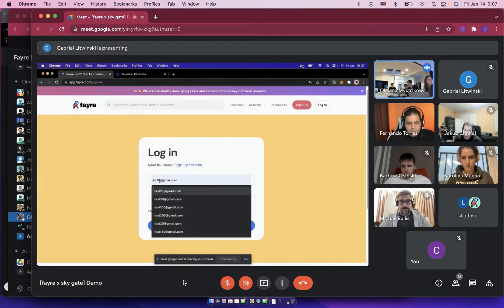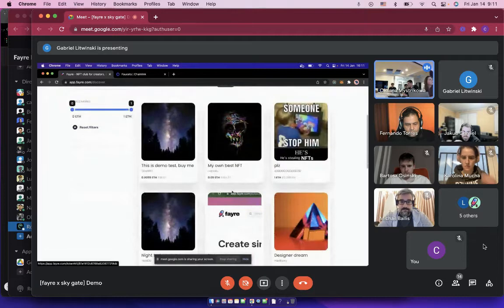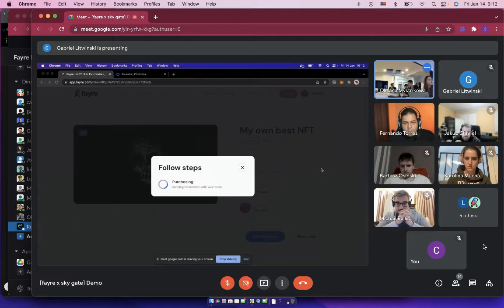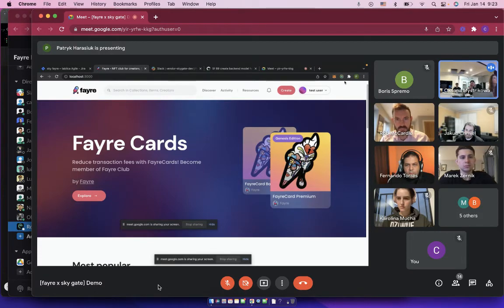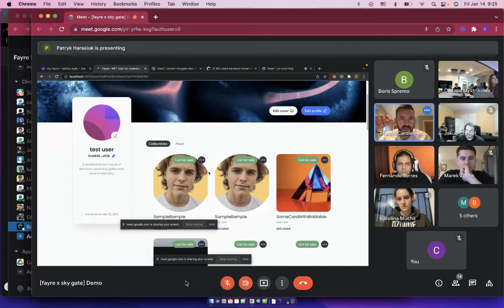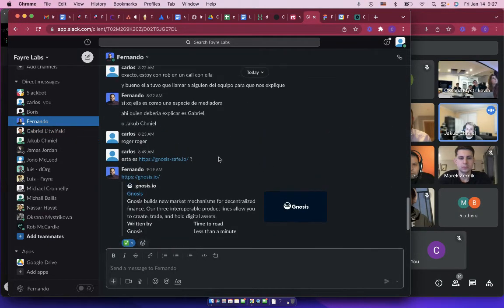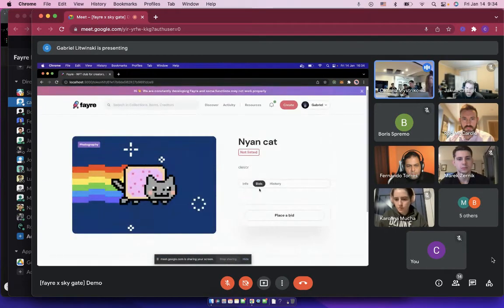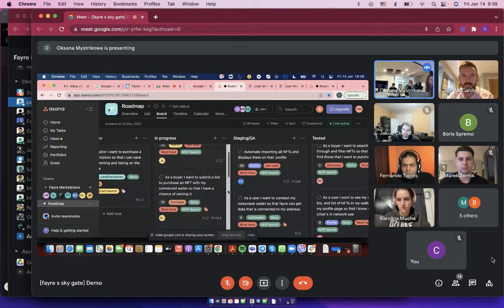SkyGate Friday Demo with Fayre whole team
They're building an NFT marketplace